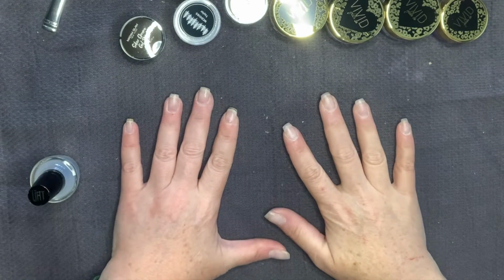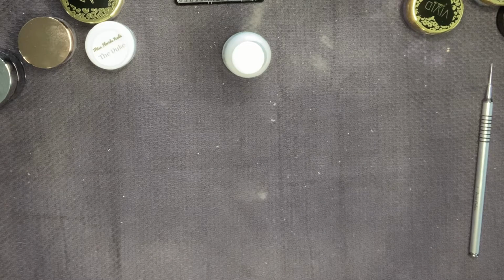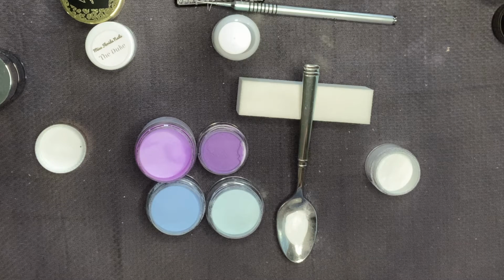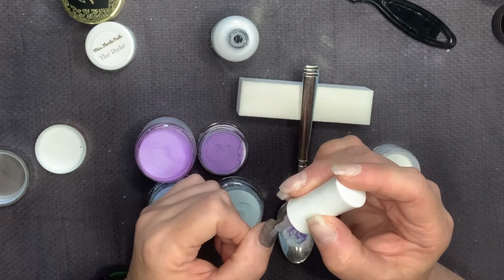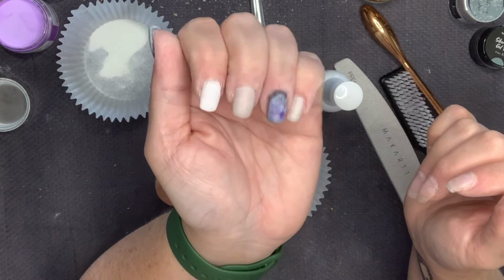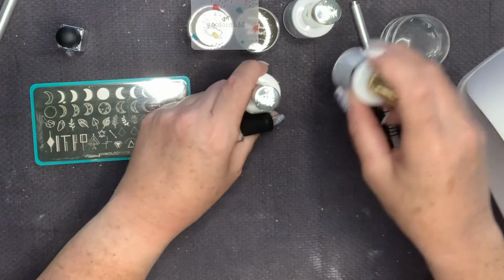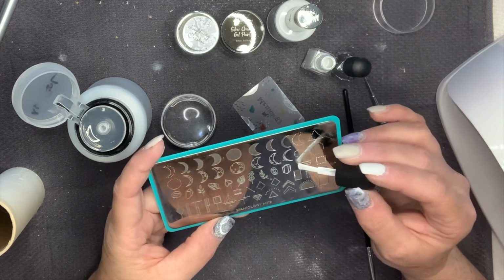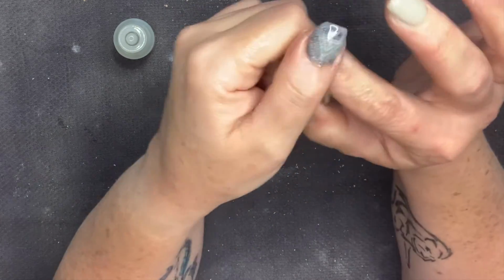Marvel Manicures | Moon Night | Dip Powder Marbeling & Gel Stamping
Well this one is a doozy - not in legth but in frustration! Remember that I’m learning as I go and some techniques come a little bit harder than others lmao. Along with my narration skills…I'm suffering at the moment :D

But - this is the first video in a series of Marvel inspired manicures that I hope you will enjoy watching! While the process was a bit trying for me, the outcomes were well worth it! I think.

Maniboss: You’re Turning Violet, Violet!

iGel Beauty: Gel Base & No Clense Top Coat Duo